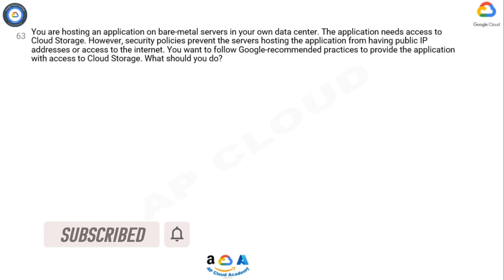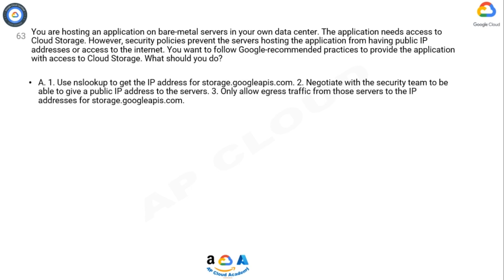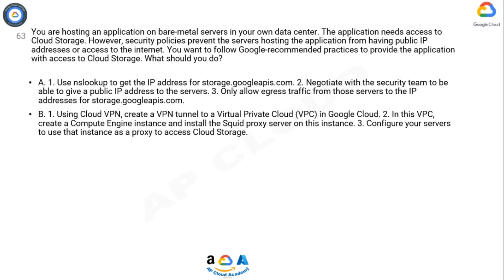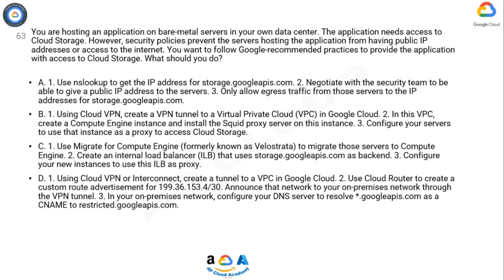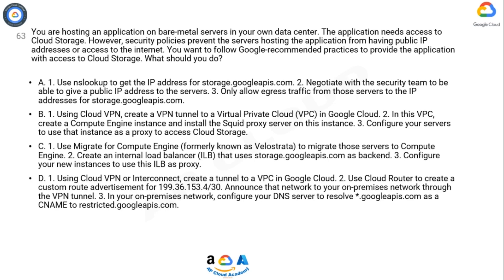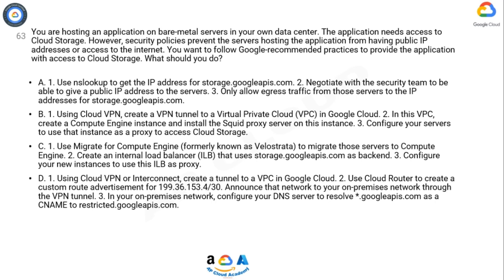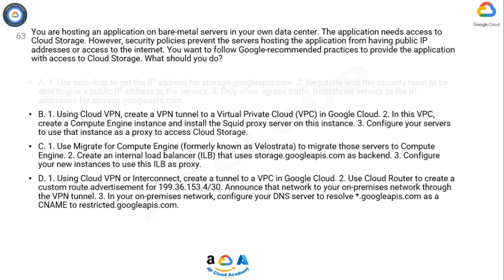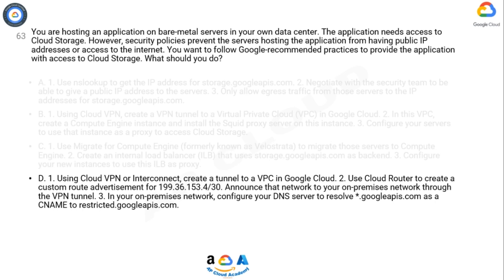Q63. You are hosting an application on bare-metal servers in your own data center. The application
Q63. You are hosting an application on bare-metal servers in your own data center. The application needs access to Cloud Storage. However, security policies prevent the servers hosting the application from having public IP addresses or access to the internet. You want to follow Google-recommended practices to provide the application with access to Cloud Storage. What should you do?

A. 1. Use nslookup to get the IP address for storage.googleapis.com. 2. Negotiate with the security team to be able to give a public IP address to the servers. 3. Only allow egress traffic from those servers to the IP addresses for storage.googleapis.com.
B. 1. Using Cloud VPN, create a VPN tunnel to a Virtual Private Cloud (VPC) in Google Cloud. 2. In this VPC, create a Compute Engine instance and install the Squid proxy server on this instance. 3. Configure your servers to use that instance as a proxy to access Cloud Storage.
C. 1. Use Migrate for Compute Engine (formerly known as Velostrata) to migrate those servers to Compute Engine. 2. Create an internal load balancer (ILB) that uses storage.googleapis.com as backend. 3. Configure your new instances to use this ILB as proxy.
D. 1. Using Cloud VPN or Interconnect, create a tunnel to a VPC in Google Cloud. 2. Use Cloud Router to create a custom route advertisement for 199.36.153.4/30. Announce that network to your on-premises network through the VPN tunnel. 3. In your on-premises network, configure your DNS server to resolve *.googleapis.com as a CNAME to restricted.googleapis.com.